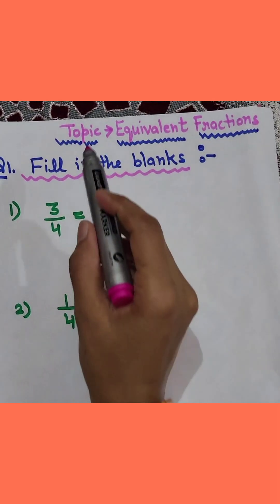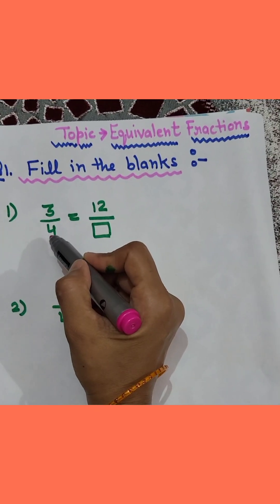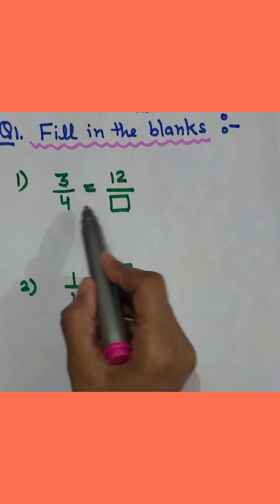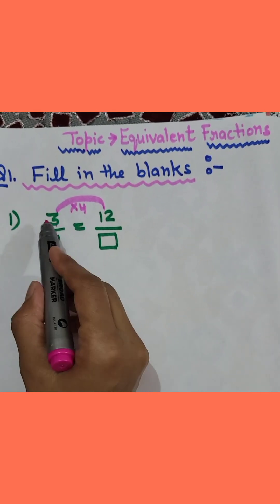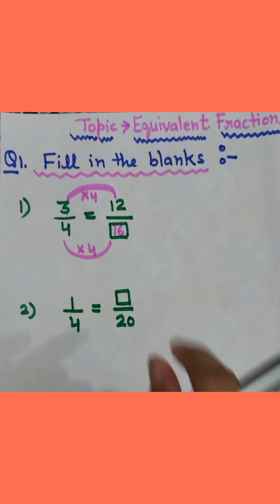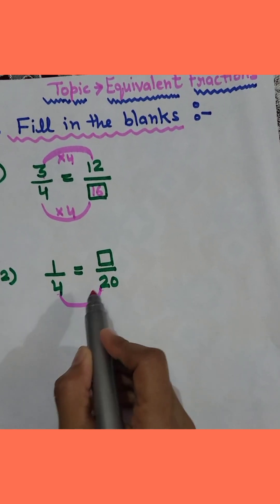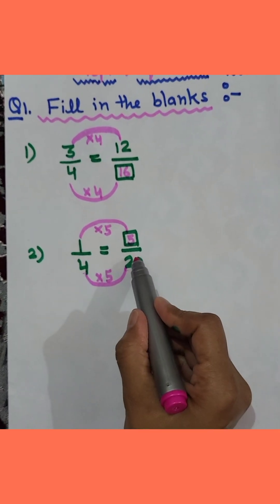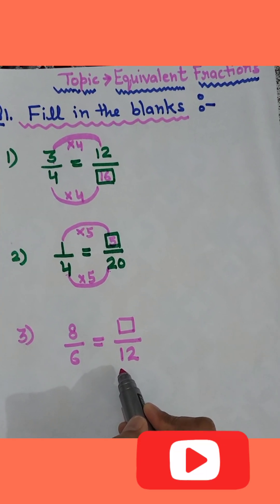class-4,5 Equivalent Fractions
class-4,5 Equivalent Fractions youtube short